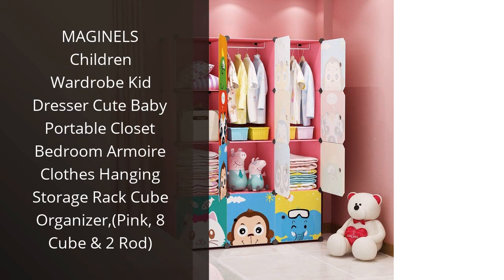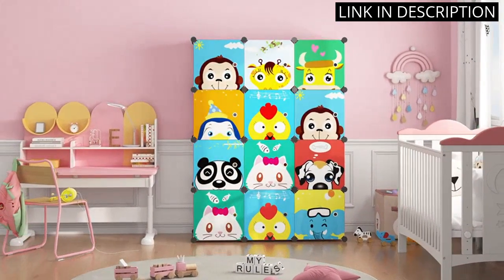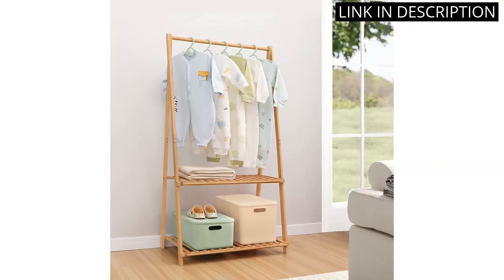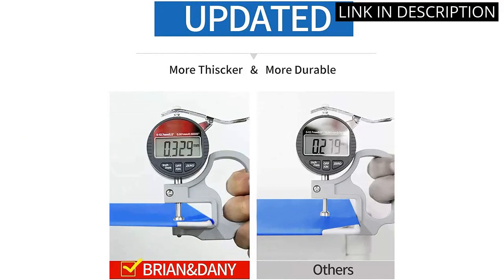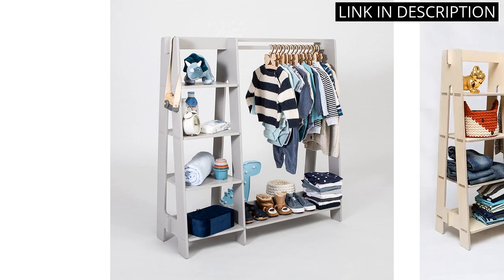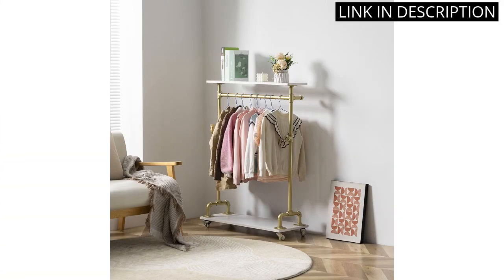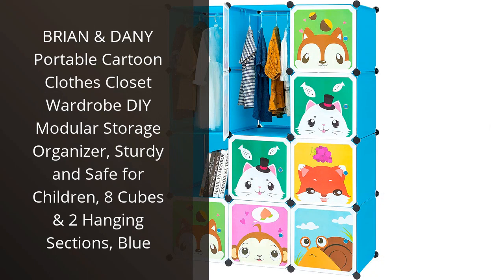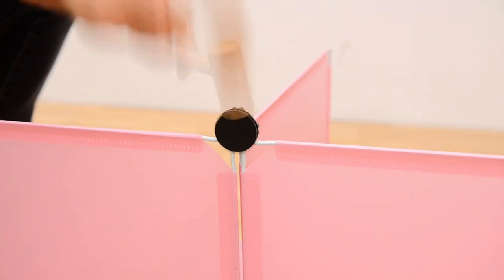WARDROBES FOR CHILDREN: The 6 Best Wardrobes for Kids: A Comprehensive Review 🤑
✋  Here are the 6 best wardrobes for kids: a comprehensive review available on the market.

🔽🔽🔽 PURCHASE LINKS WARDROBES FOR CHILDREN 🔽🔽🔽

1) MAGINELS Children Wardrobe Kid Dresser Cute Baby Portable Closet Bedroom Armoire Clothes Hanging Storage Rack Cube Organizer,(Pink, 8 Cube & 2 Rod)

2) Jotsport Small Clothes Rack Kids Dress Up Storage for Playroom, Toddlers Bedroom, Bamboo Child Garment Rack with 2 Tier Storage Shelf, Kids Clothing Rack Costumes Organizer

3) BRIAN & DANY Portable Cartoon Clothes Closet DIY Modular Storage Organizer, Sturdy and Safe Wardrobe for Children and Kids, 6 Cubes&1 Hanging Sections, 30% Deeper Than Standard Version, Blue

4) Toddler clothing rack, Dress-up rack for a toddler, Montessori Children wardrobe, Shop display rack, Clothes hanger for kids

5) ZYUXUAN Child Clothes Rack, Kids Garment Rack Dress-up Closet, Rolling Pipe Open Clothing Rack with Storage Shelf, Industrial Style Wood Metal Clothes Hanging Rack Organizer

6) BRIAN & DANY Portable Cartoon Clothes Closet Wardrobe DIY Modular Storage Organizer, Sturdy and Safe for Children, 8 Cubes & 2 Hanging Sections, Blue

00:00 - Intro
00:06 - 1) MAGINELS Children Wardrobe Kid Dresser Cute Baby Portable...
00:47 - 2) Jotsport Small Clothes Rack Kids Dress Up Storage...
01:14 - 3) BRIAN & DANY Portable Cartoon Clothes Closet DIY...
01:39 - 4) Toddler clothing rack, Dress-up rack for a toddler,...
02:04 - 5) ZYUXUAN Child Clothes Rack, Kids Garment Rack Dress-up...
02:33 - 6) BRIAN & DANY Portable Cartoon Clothes Closet Wardrobe...
03:13 - Outro